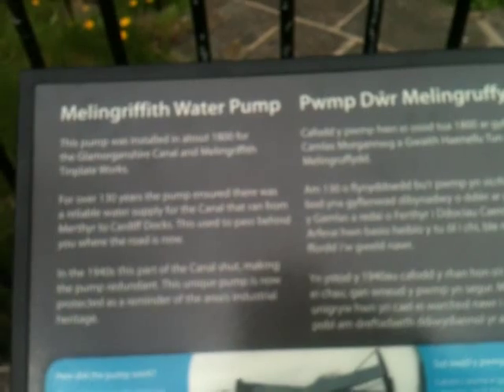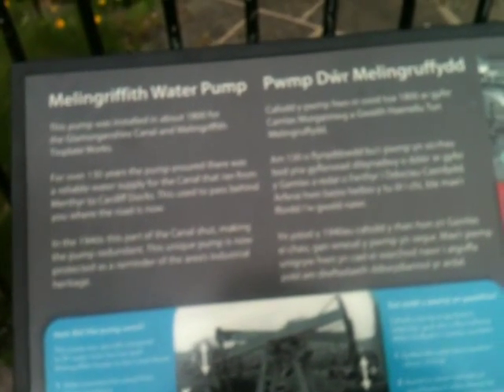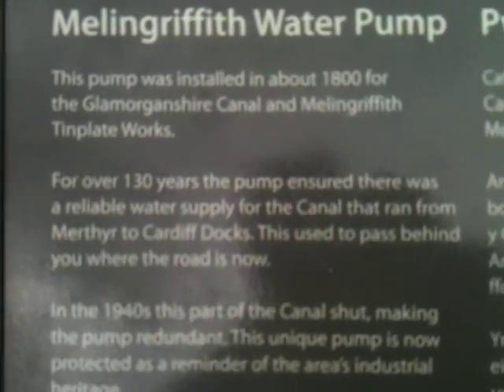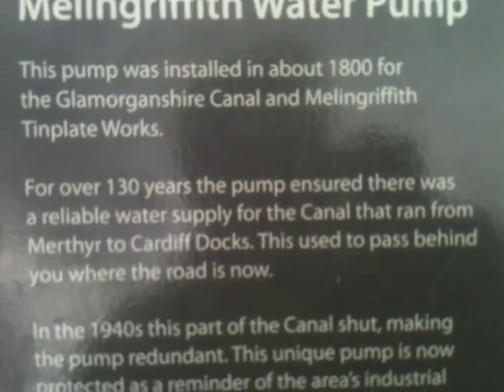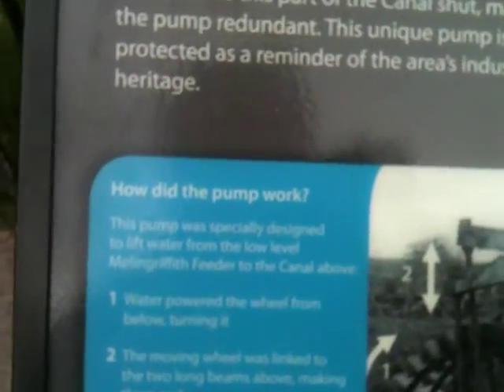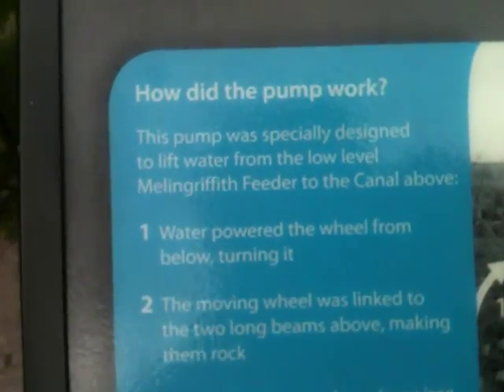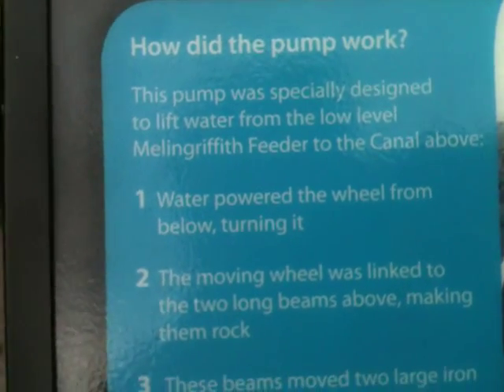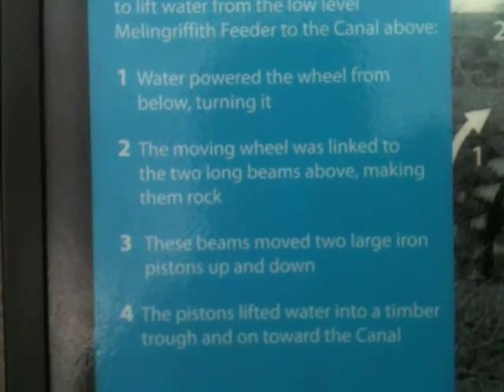Nice Wee Find